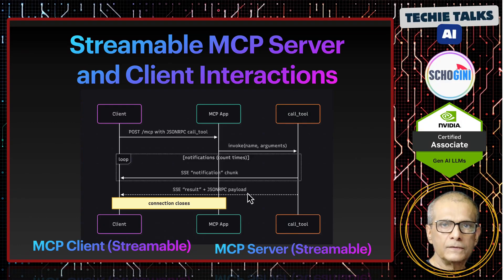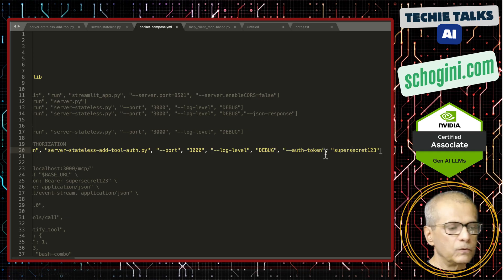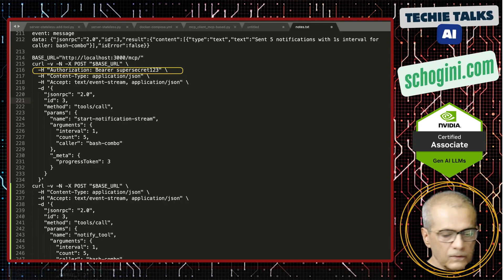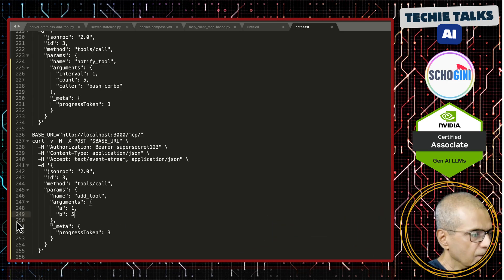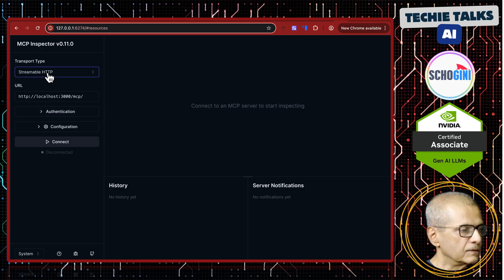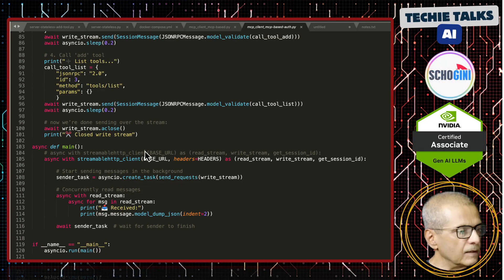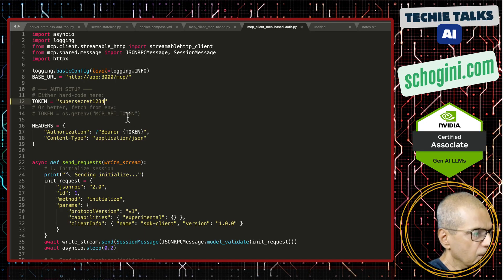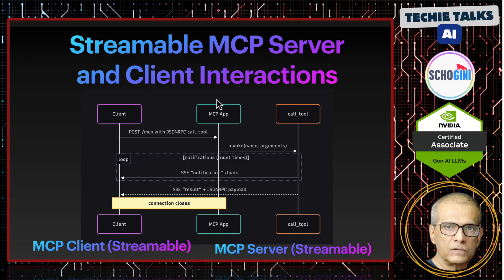🚀 Auth Secure a Streamable HTTP MCP Client Server!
Welcome to the cutting edge of AI integration! In this video, we unveil the latest update to the Model Context Protocol’s Streamable HTTP transport, empowering developers to build truly bidirectional, low‑latency tool servers in a single HTTP endpoint.

You’ll discover:

What’s New: Key upgrades in the Streamable HTTP spec—improved streaming performance, simplified endpoint setup, session resumability, and advanced error handling.

Under the Hood Demo: Live walkthrough of our Docker‑Compose demo, showing five modes: basic addition, SSE streaming, stateless microservices, long‑running progress feedback, and multi‑turn AI sessions.

Why It Matters: How this transport layer accelerates AI‑driven apps, cuts infrastructure complexity, and scales seamlessly in cloud‑native environments.

Get Started: Links to our GitHub repo, sample code, and step‑by‑step setup guide so you can spin up your own MCP server today.

👍 Like if you found it valuable, and Comment your questions or your own MCP use cases below!